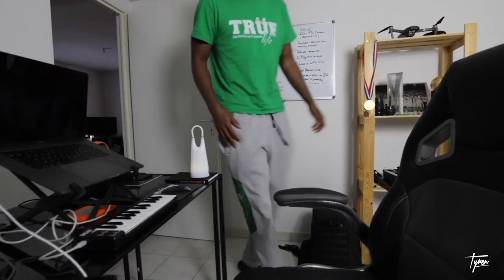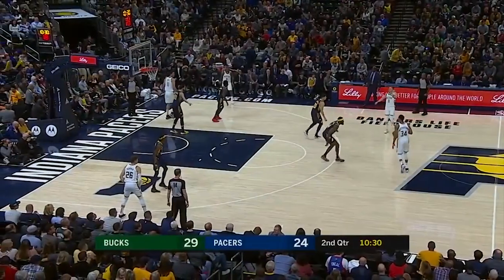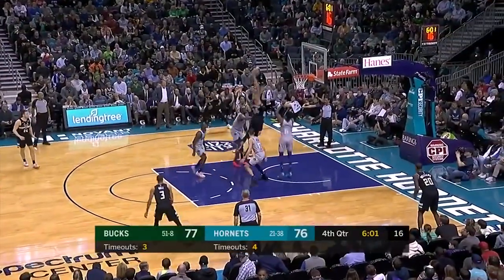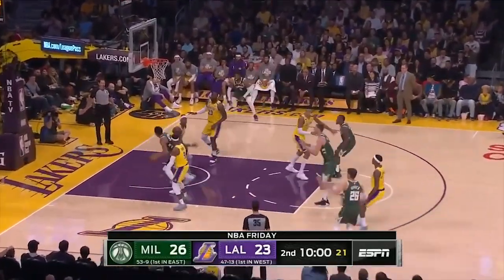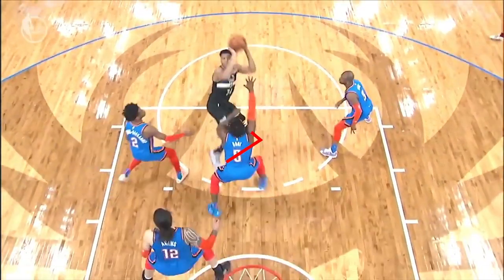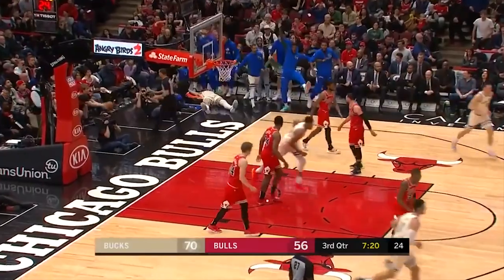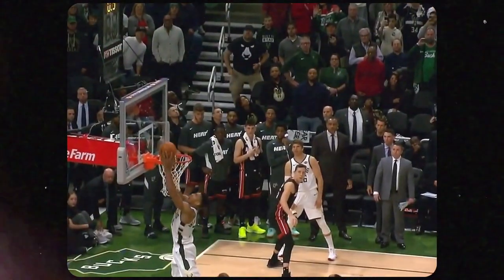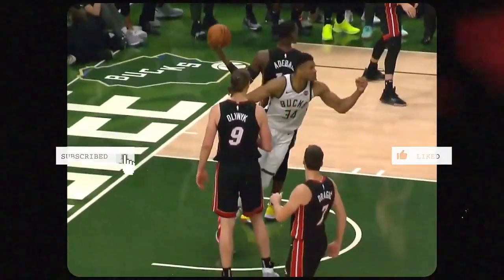Giannis Antetokounmpo Film Study | Breaking Down The Game | Basketball Film Study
Giannis Antetokounmpo is a once in a lifetime player.  He comes from humble beginning and you can tell by the way he approach the game.  He came in the NBA as a skinny kid from Europe.  He has grown into a grown man.  In this video I breakdown how he gets the job done.